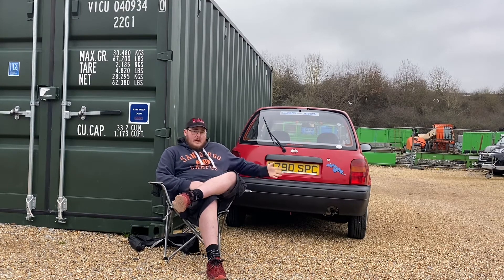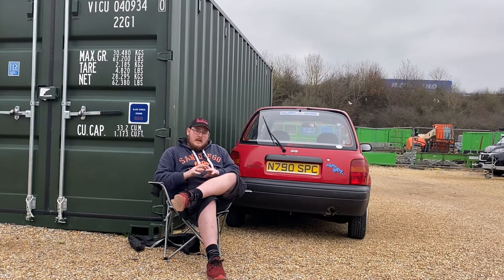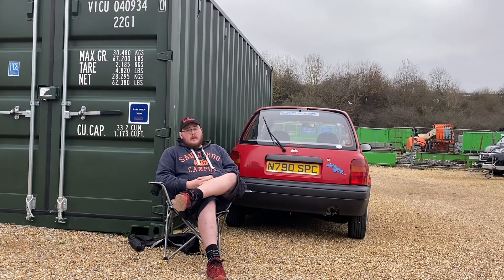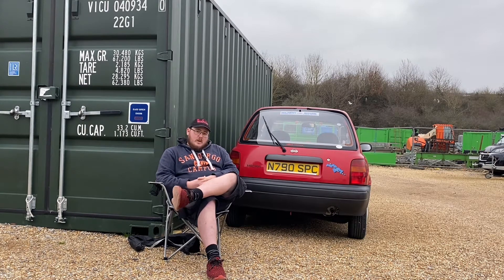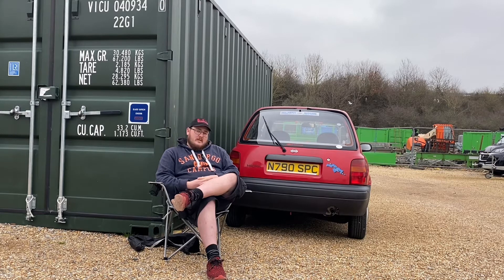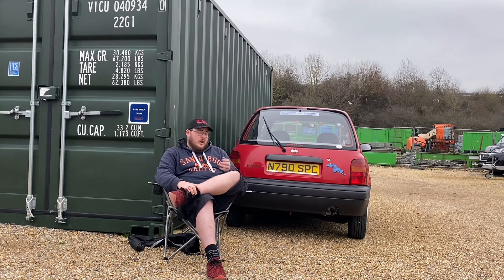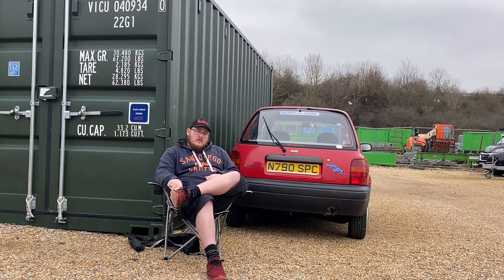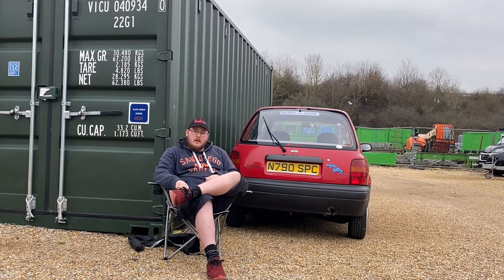New Car Time (k11 Micra)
I tell you about my new Micra that has been on the channel already

So you know and love this car so there’s no real guessing involved in it if what car it is

In fact I’ve put what it is in the title

Don’t forget the Chrysler is currently up for sale for one of you to own

This is the link to the eBay auction

Go be the winner 🙂

Back to the car you know it you love it show your support by Subscibing and hitting that 🛎

Facebook: RCC ADVENTURES (group)

                    @micky_the_micra (soon to feature new car)

Cheers guys and gals